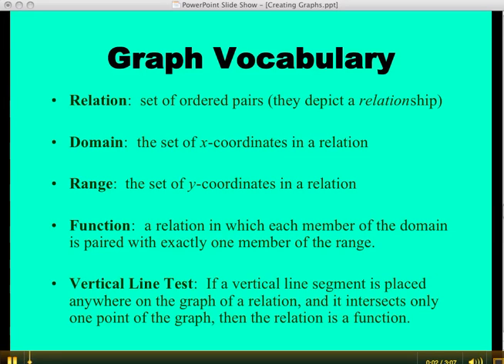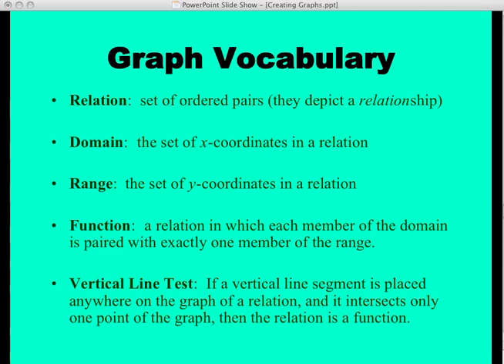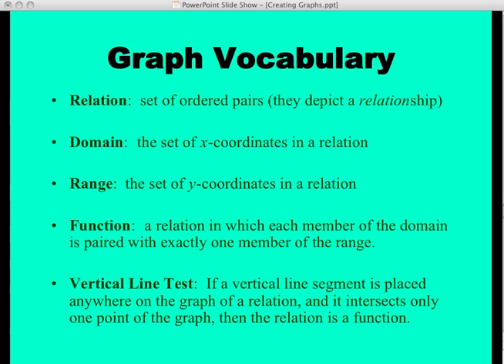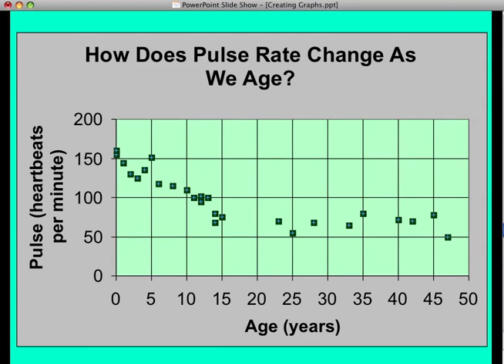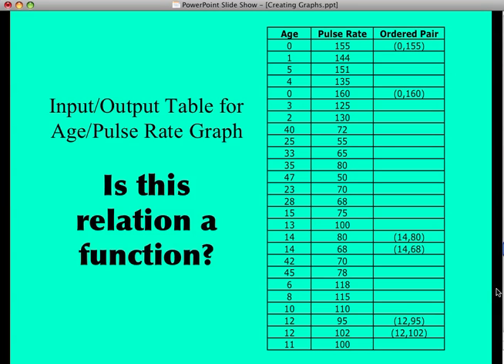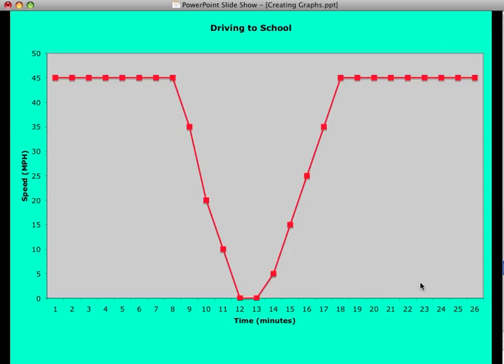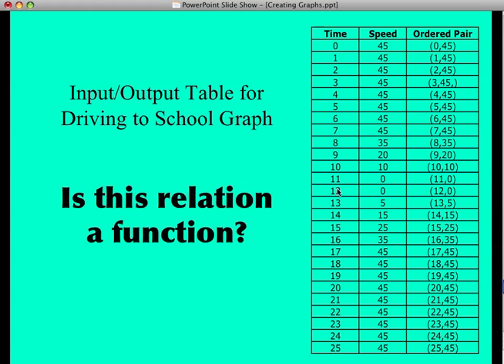Graph Vocabulary III: Functions & Relations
Functions, relations, & their vocabulary are best understood in the context of real-world applications.

Created January, 2010.